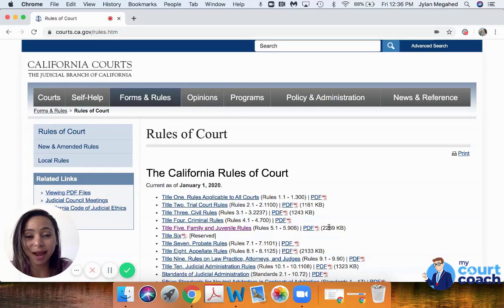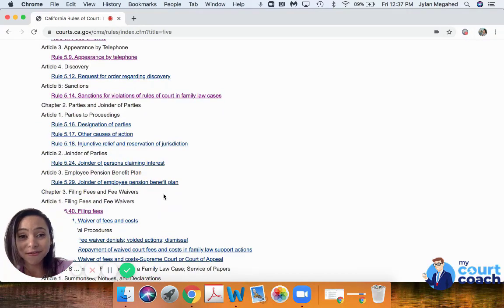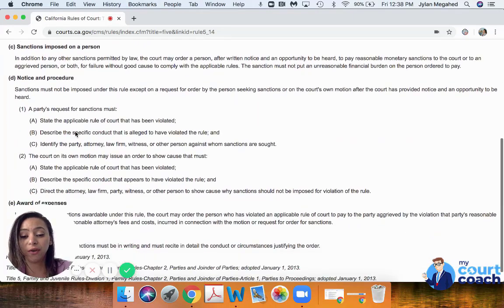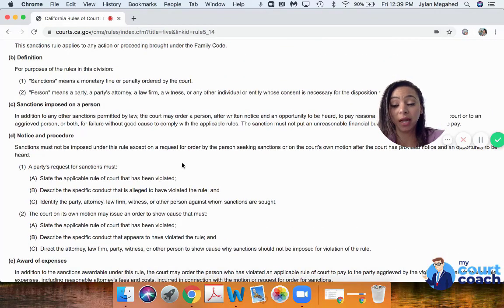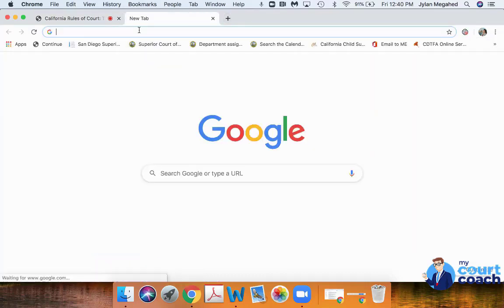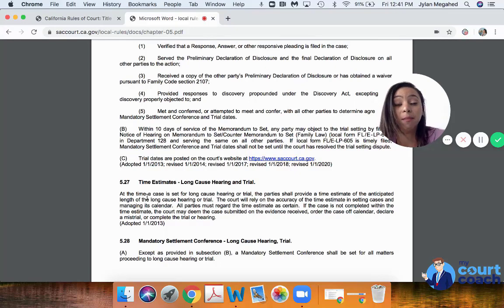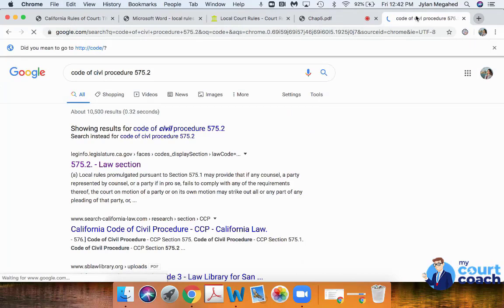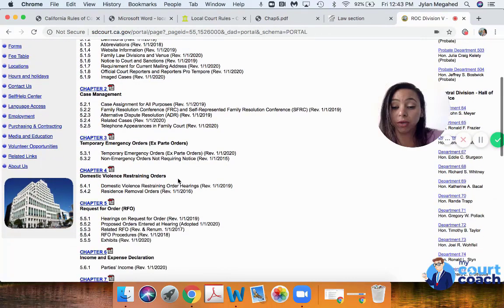How to Find the Local Rules of Family Court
This video is part of a series.  Watch our whole Playlist on California Family Law Basics.

One of the most common mistakes that people make (even lawyers!) is not knowing the rules of their local courthouse.  Judges expect you to know their rules.  A good way to show the judge you're serious and respectful of the court is to make sure you follow all the local rules of court.  So let's go over how to find your local rules of court.

This is Section 1 Lesson 7 in our California Family Law course. You can find it on our

Good luck!